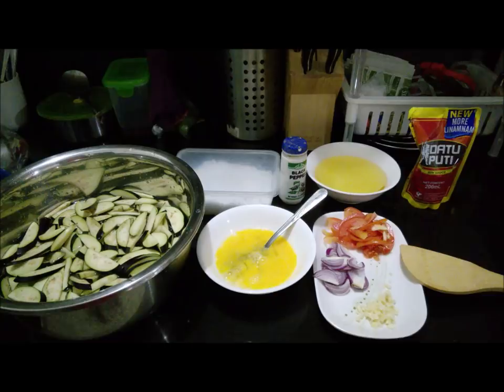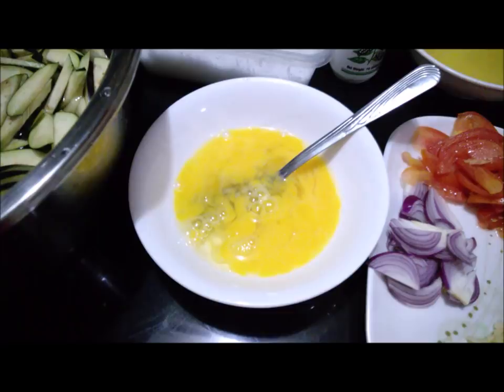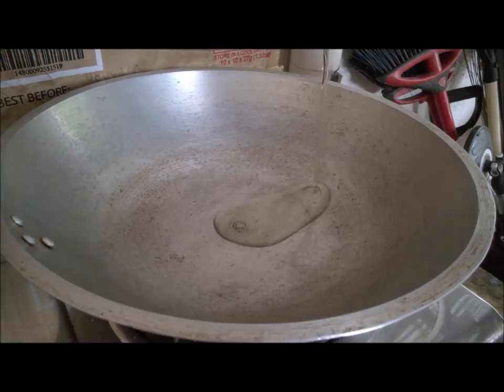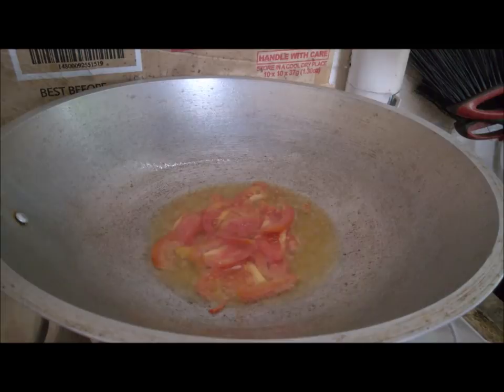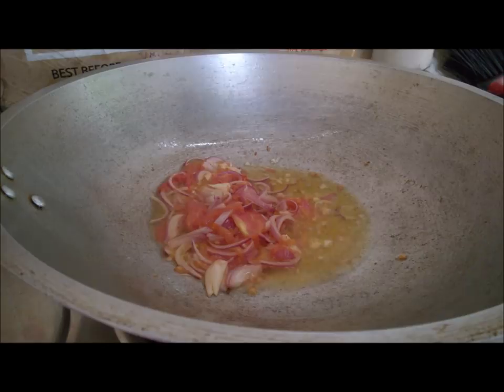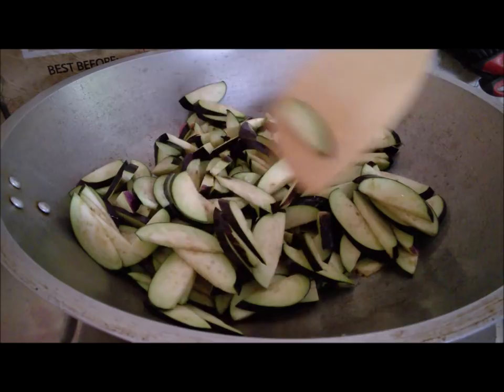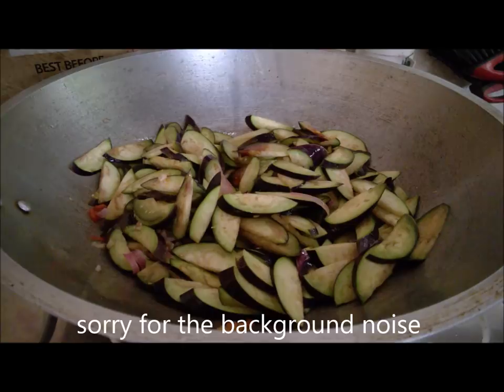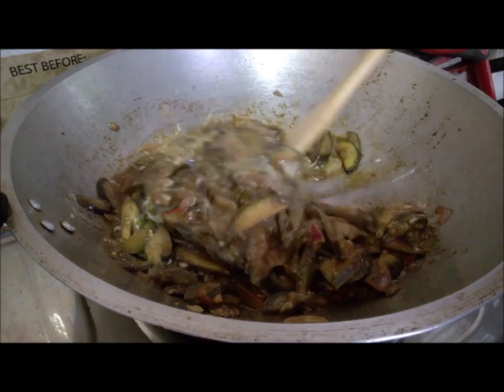ADOBONG TALONG || GINISANG TALONG (BISAYA VERSION)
try our best to continue giving you an update in our life here in the Philippines. We are hoping that our channel will inspired others.

   my channel.

* Thank you for always supporting may GOD BLESS us always!

CHARINA N. WHEELOCK
BALANGA CITY POST OFFICE
2100 BATAAN PHILIPPINES